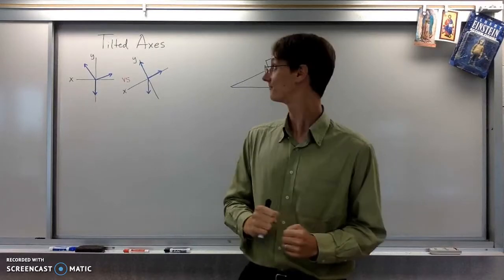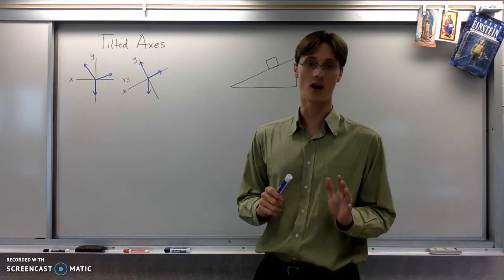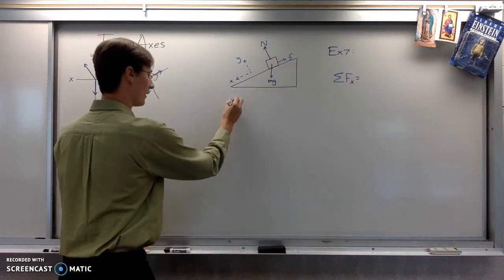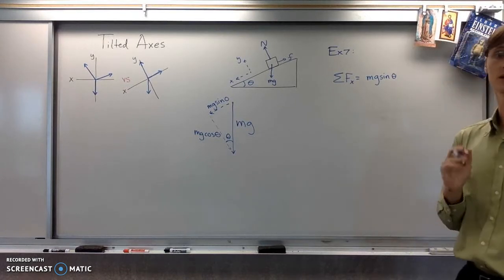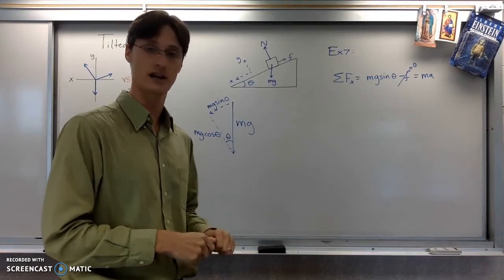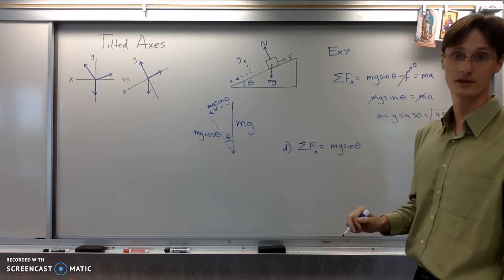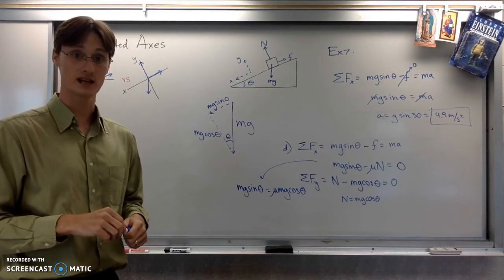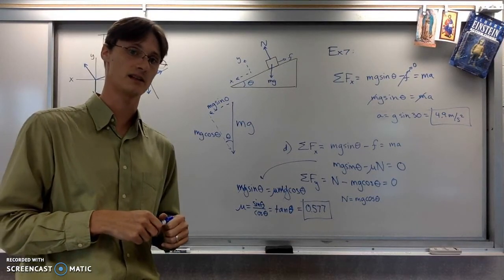Honors Physics - Unit 3 - Solving Force Problems Part III